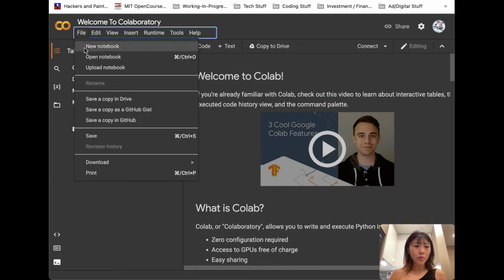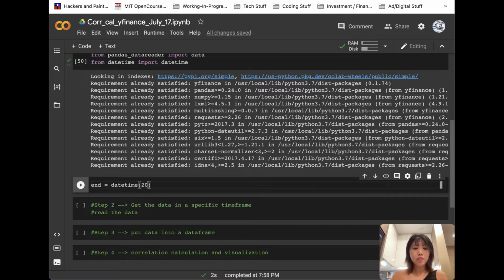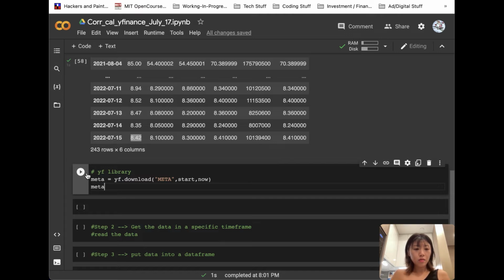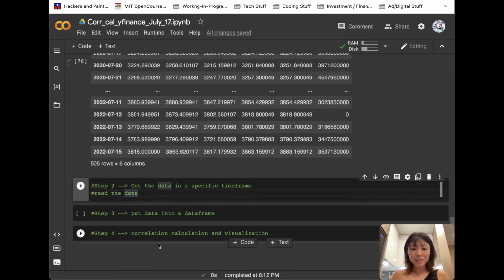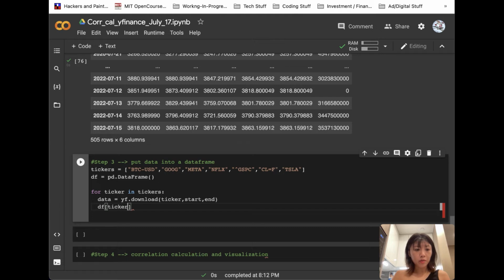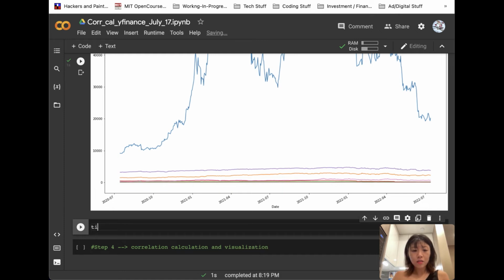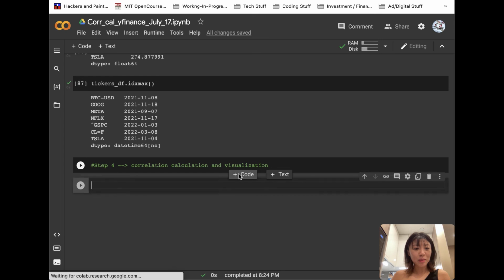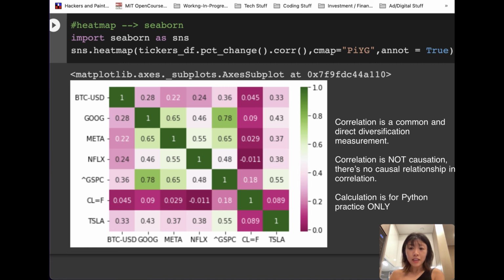Calculating Stocks Correlation Using Python and Seaborn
Hi there! This is a simple and line-by-line walk-through on how to use python to calculate the correlations. By using Yahoo Finance, you can customize your codes and do your own analysis.